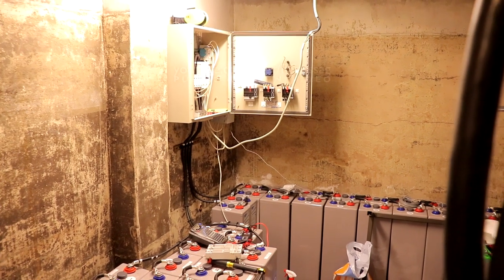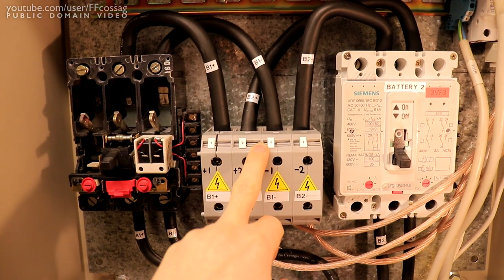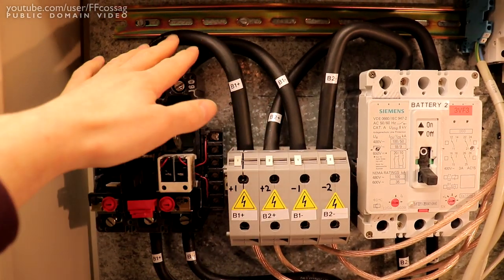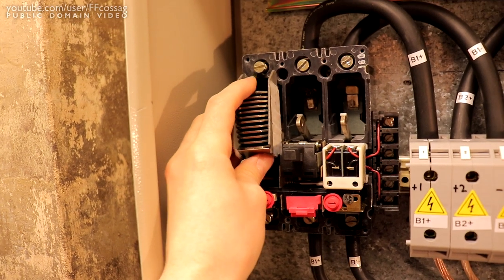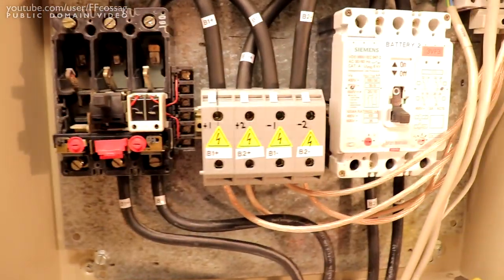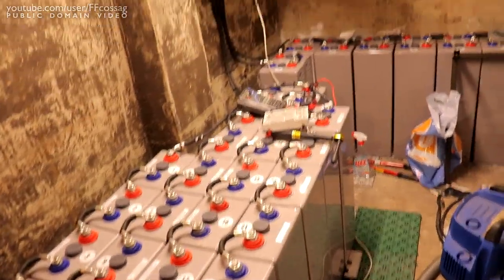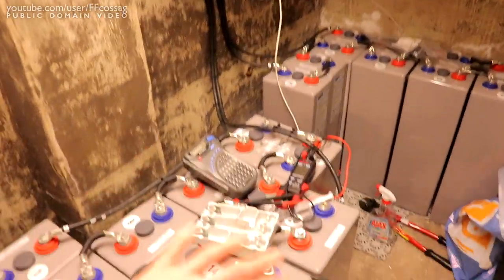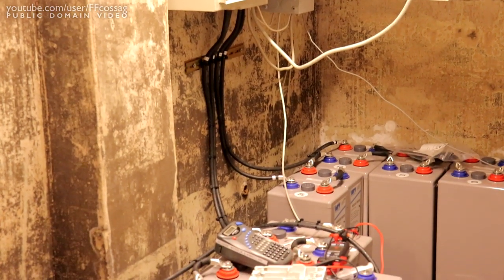OPzVLOG 5 - They're wired up!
We take a look at the DC breakers and wiring for the 48 V DC system.